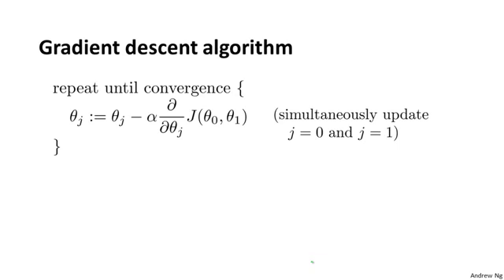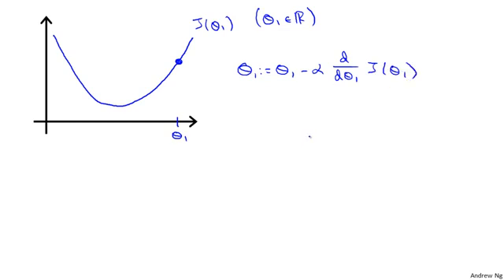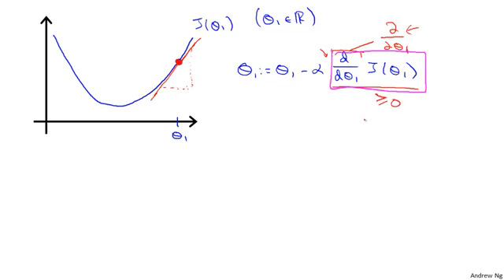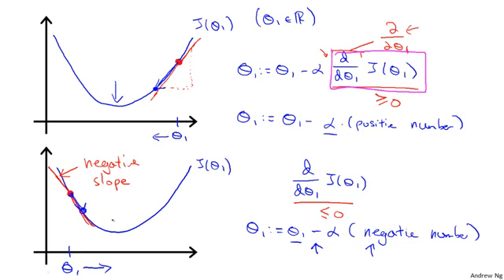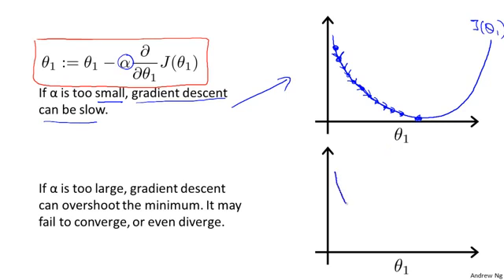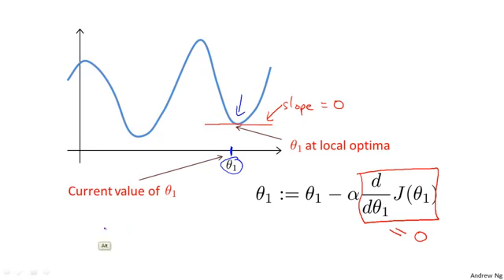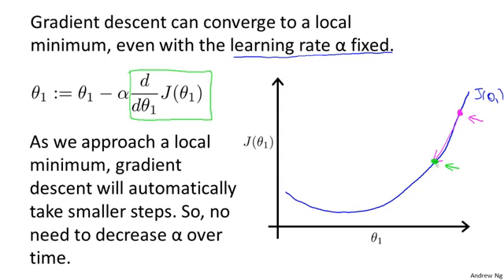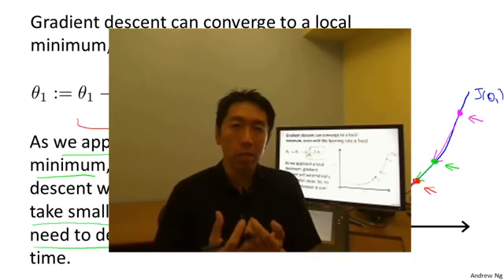Lin Reg One Var Gradient Descent Intuition